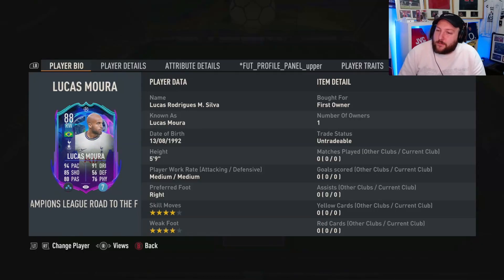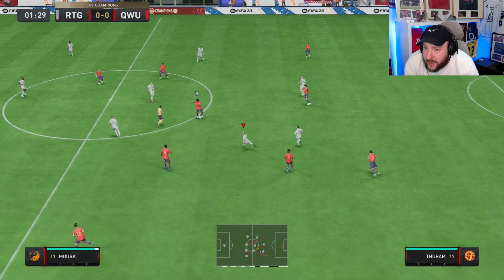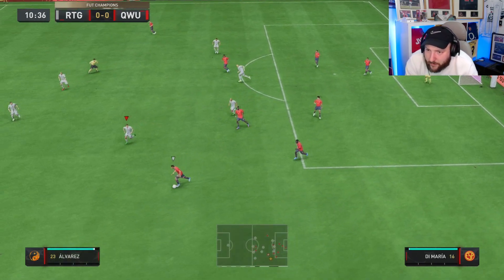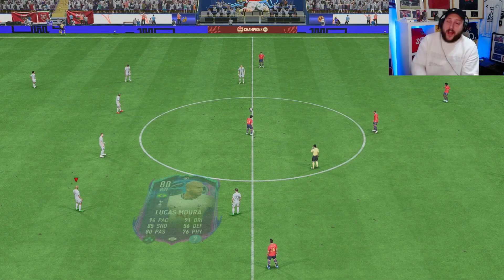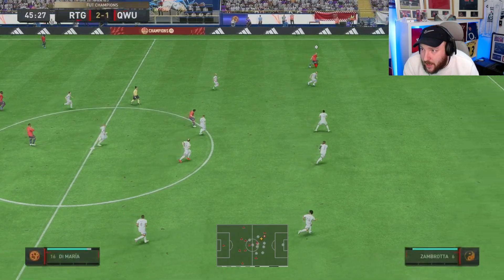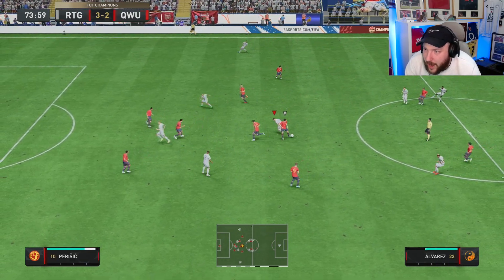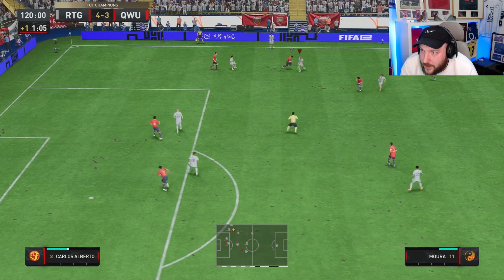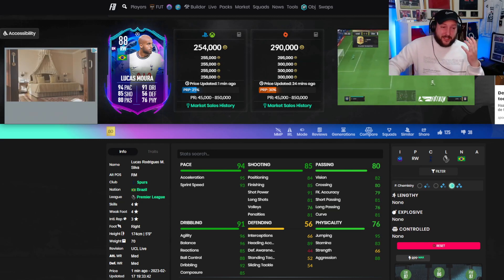RTTF 88 LUCAS MOURA PLAYER REVIEW FIFA 23